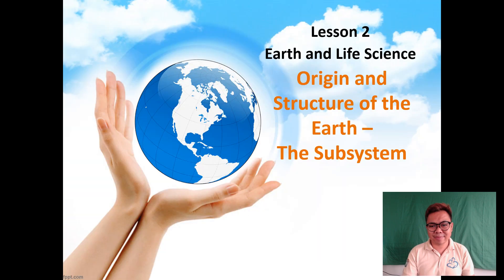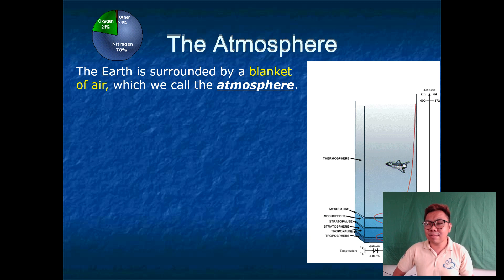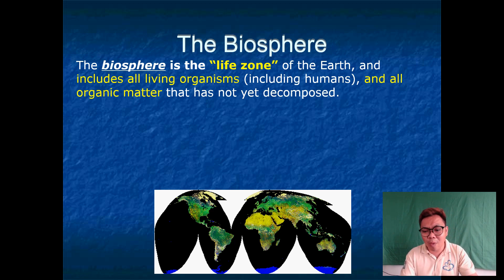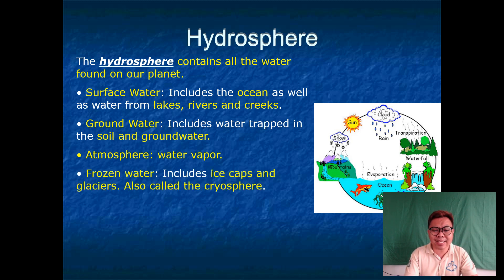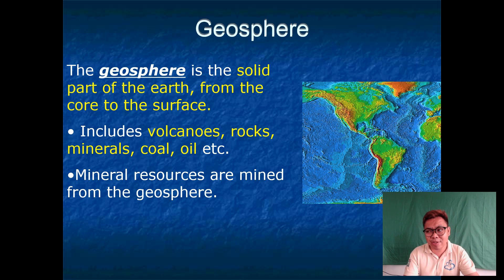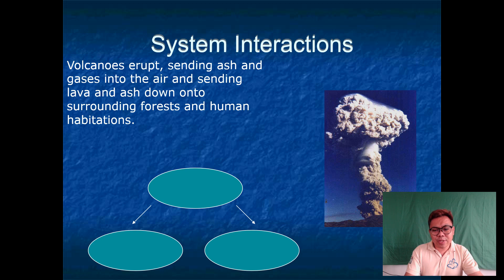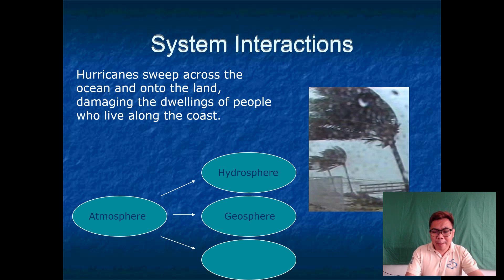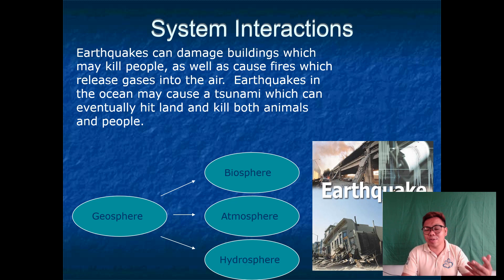EARTH AND LIFE SCIENCE-LESSON 2: ORIGIN AND STRUCTURE OF THE EARTH SUBSYSTEM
Don't forget to complete this simple assessment fir completion.